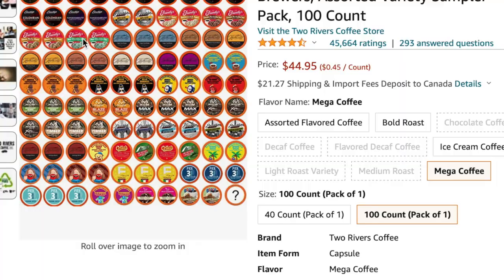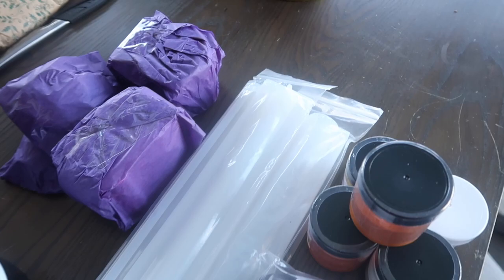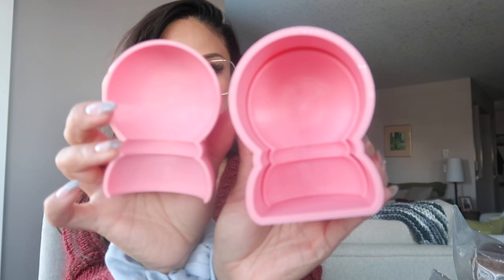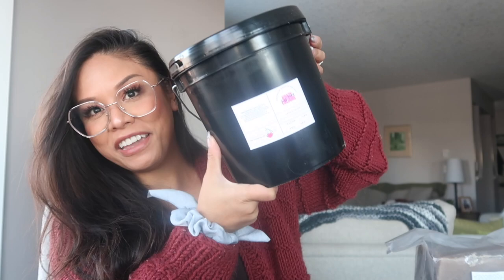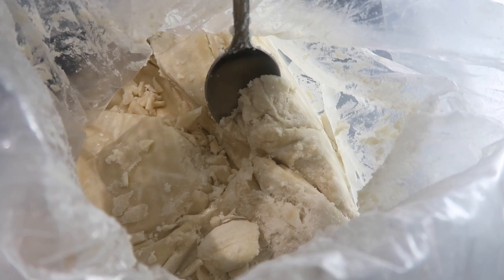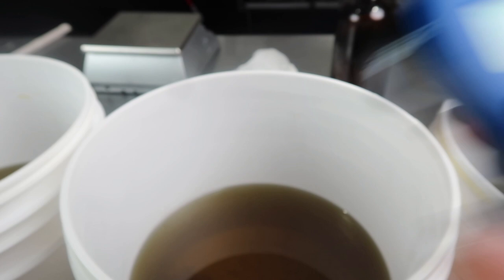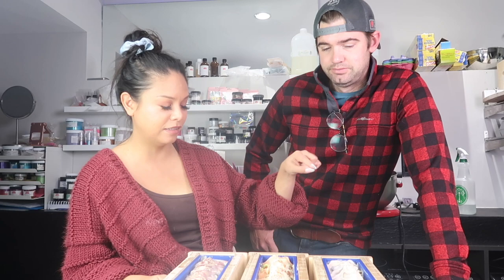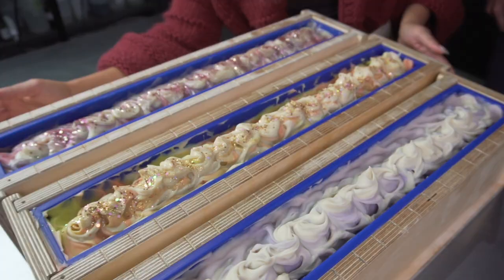UNREFINED SHEA BUTTER for soaping? Let's try it!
I try unrefined shea butter for soaping and tell you the results!

Products Mentioned:

Coffee Sampler Pack for Keurig Machine
Baraka Shea Butter - Get $15 off!

Stick Blender
Temp Gun
Wax Melter
PH Meter